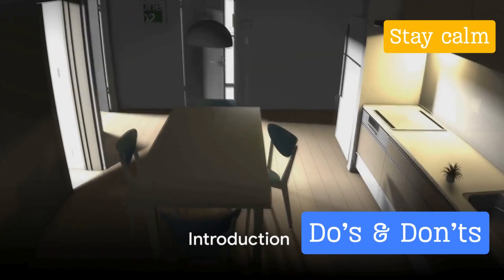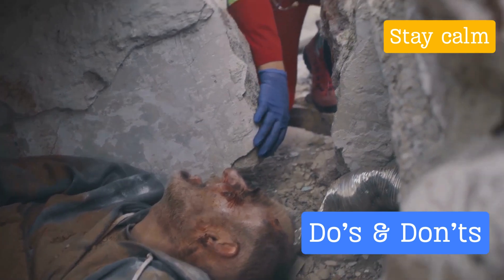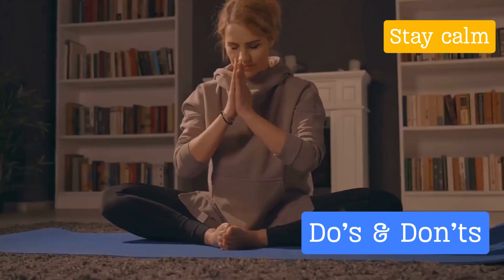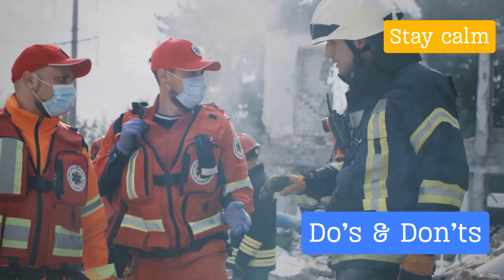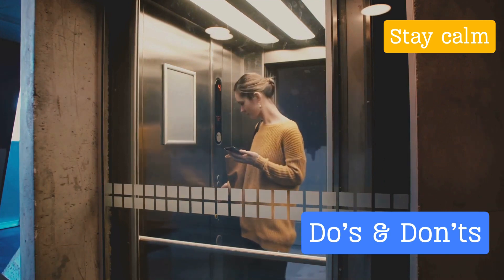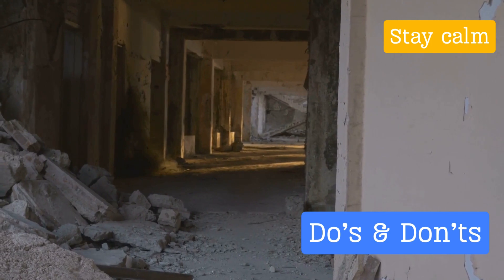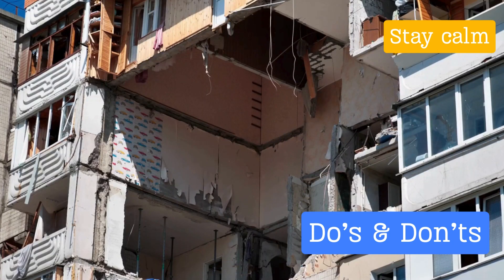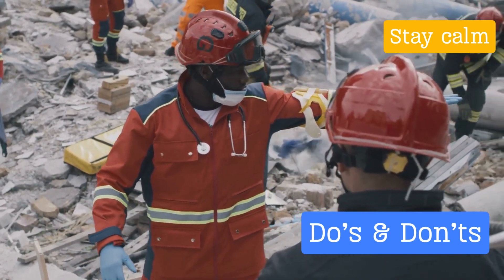Earthquakes Do's & Don'ts